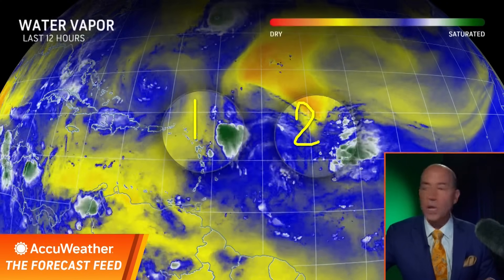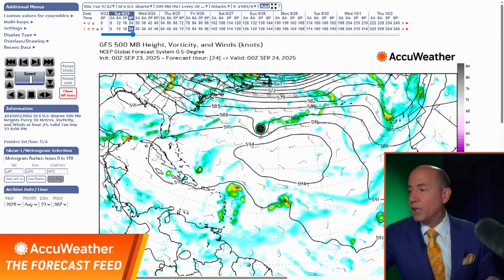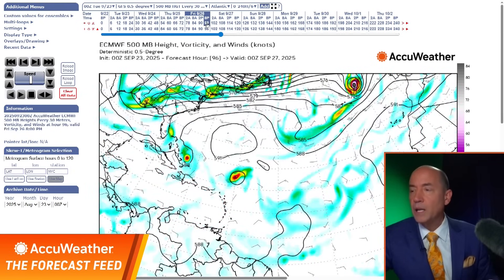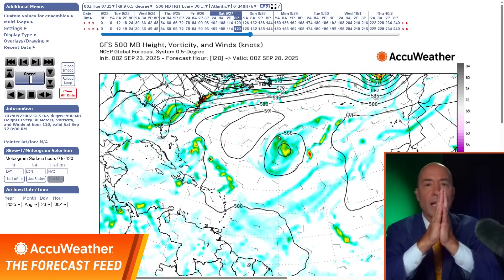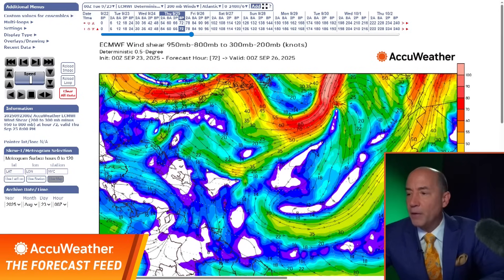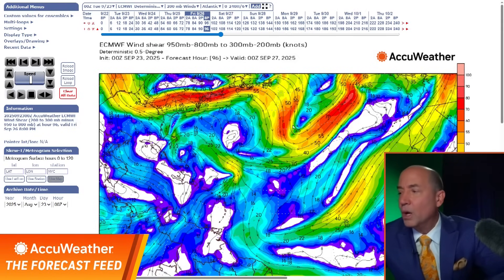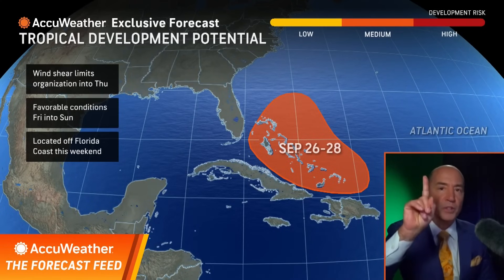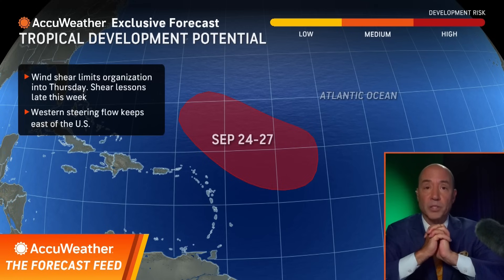The Forecast Feed: Two Storms Coming; Which is Worse?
Two tropical storms are likely in the weekend for the Atlantic. Which storm will be worse for the U.S.?